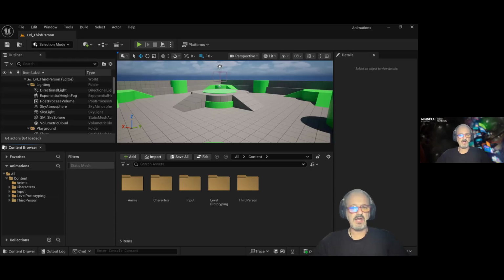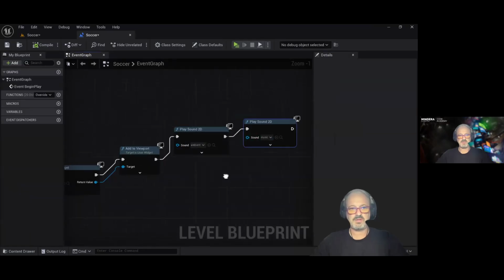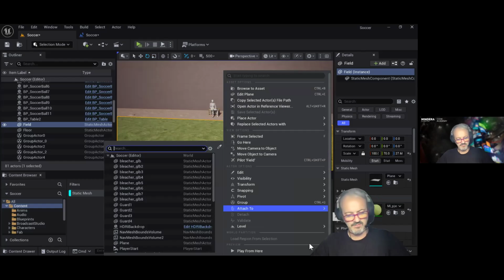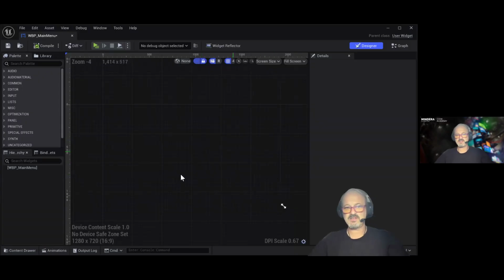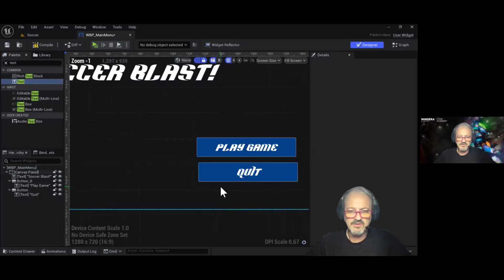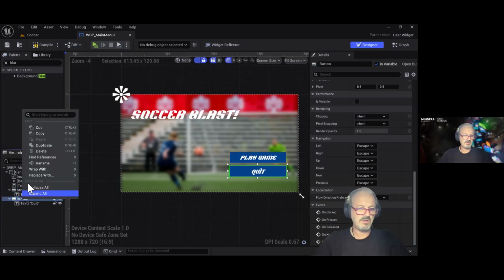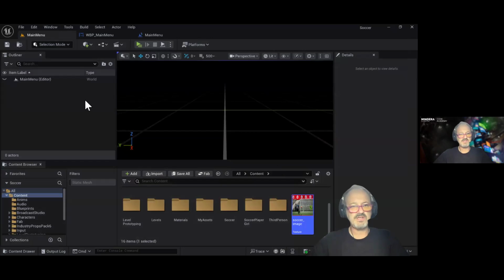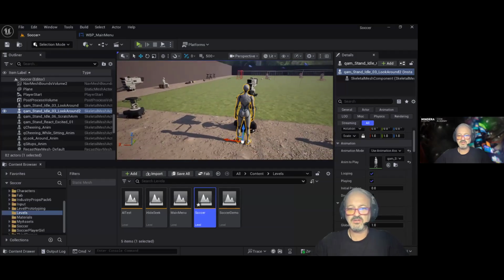Week 7 - Adding a Main Menu